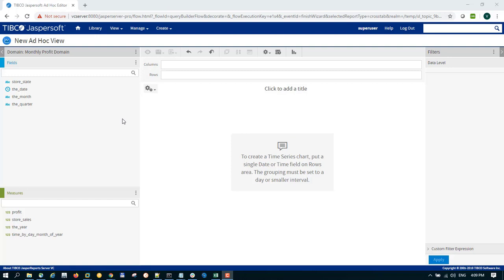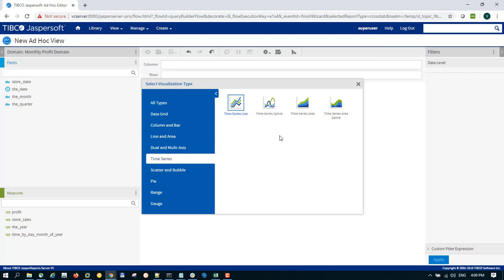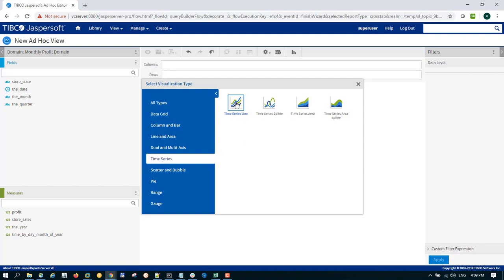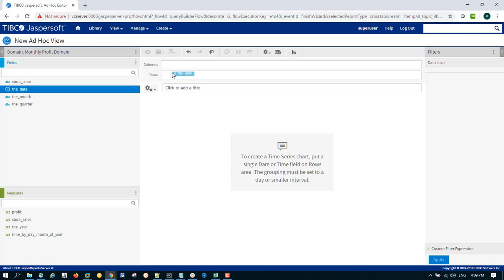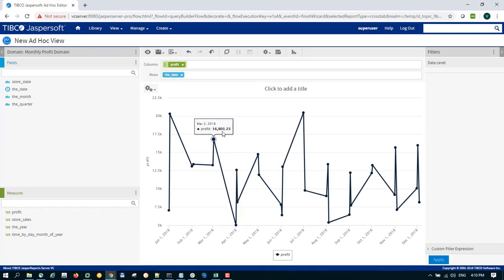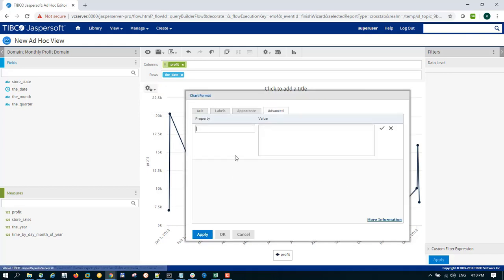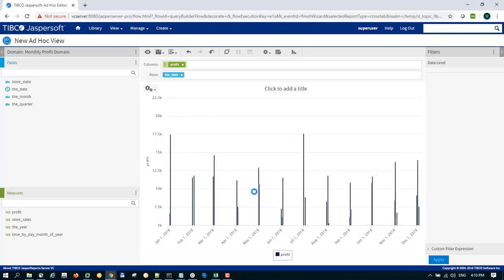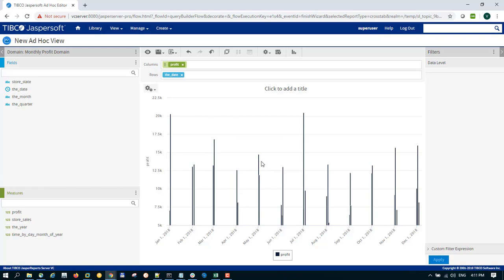TIBCO Jaspersoft: How to create a time series column chart in Ad Hoc Views/Reports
This video demonstrates the steps required to create a column chart from a time series in Ad-Hoc views and reports (available in commercial versions of JasperReports Server).

By default, the Ad-Hoc designer in JasperReports Server renders all time series as line graphs. In order to convert these lines to columns, you must follow the steps in this video.